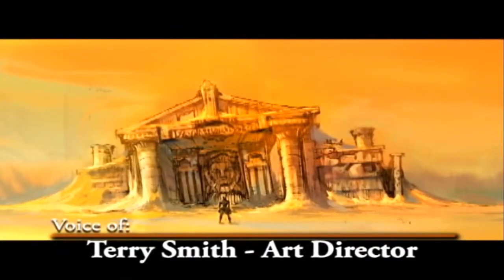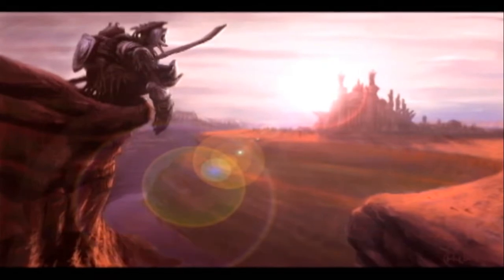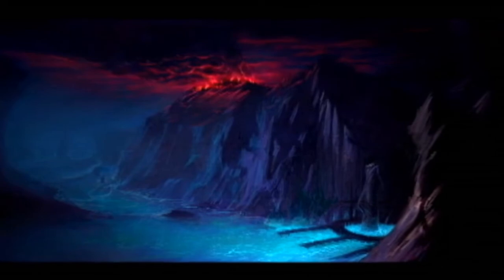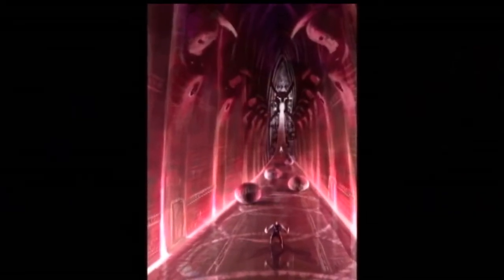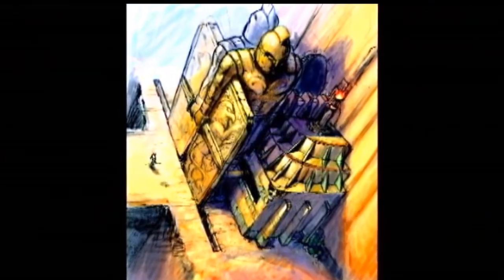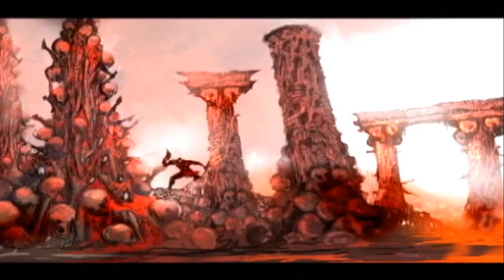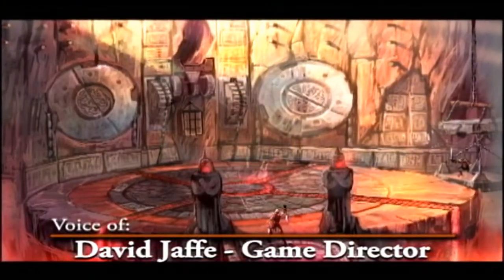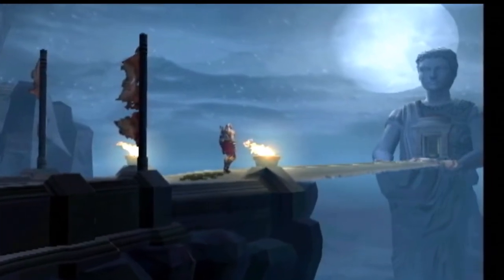Visions Of Ancient Greece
My PC